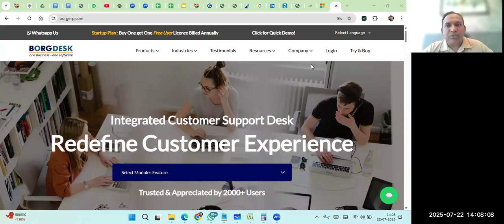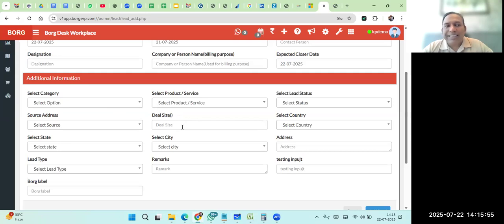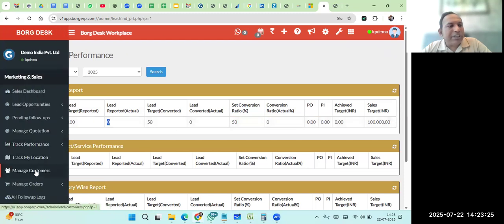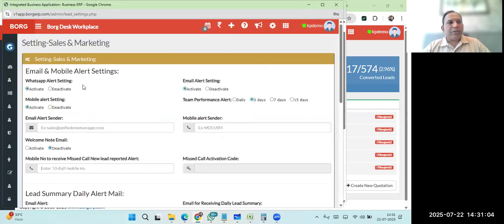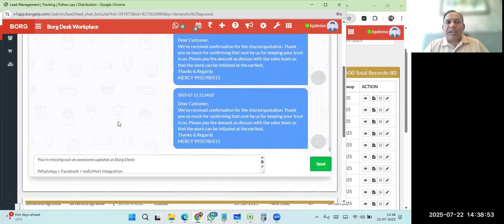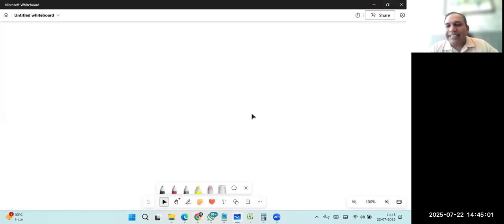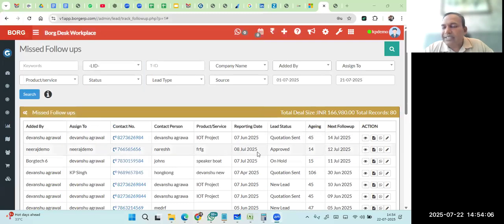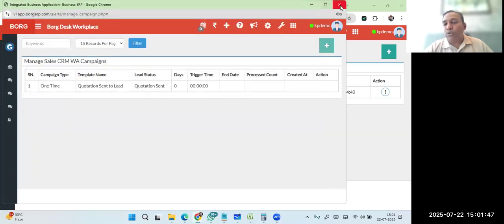All-in-One Sales CRM Demo: Lead Capture, Nurturing, Quotation, Conversion & Performance Tracking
Struggling to manage leads, follow-ups, and conversions?

In this video, watch the LIVE DEMO of Borg Sales CRM covering:
✅ Lead Collection from All Sources (Website, WhatsApp, Calls, Social, Portals)
✅ Lead Management & Pending Follow-ups
✅ Lead Nurturing & Timely Engagement
✅ Quotation Management & Lead Conversion
✅ Sales Target Setting & Performance Tracking
✅ 15+ MIS / KPI Insights for CEOs & Business Owners

📊 With Borg CRM, you can:
Increase Lead Conversion %
Stop Missing Follow-ups
Track Sales Team Performance in Real-Time
Scale Faster with Data-Driven Decisions

👉 This demo is a must-watch for every Business Owner who wants to Automate, Multiply & Scale.

⚡ Success is not chance, it is a system. Build that system with Borg Desk.